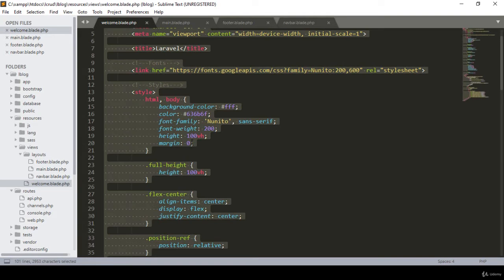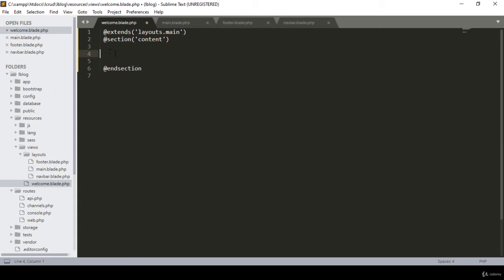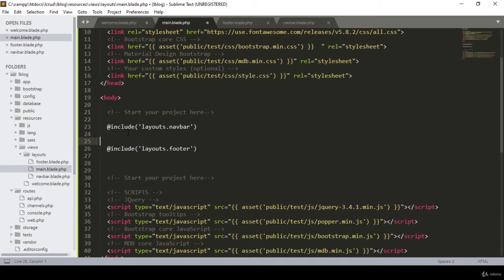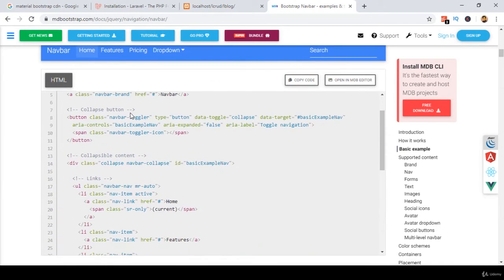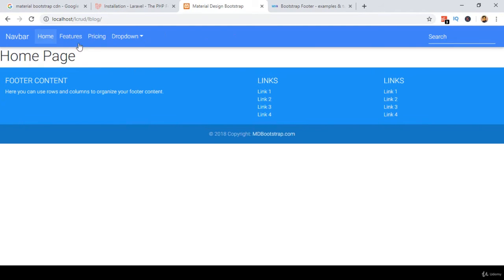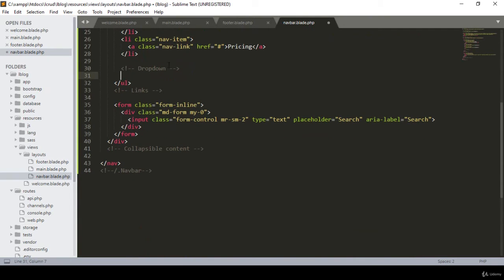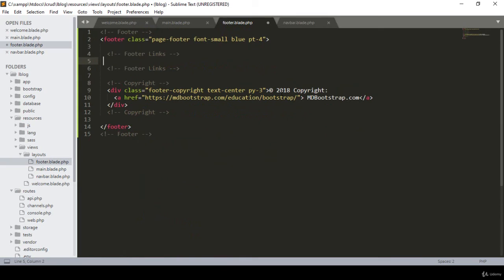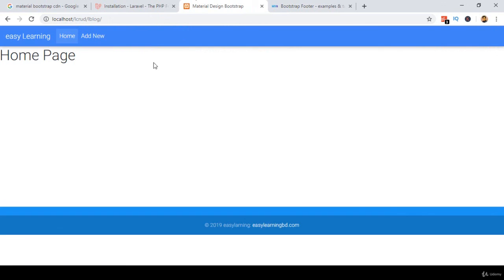Create Page by Laravel Material Design Laravel 6 PHP Framework Part 11 Punch Code